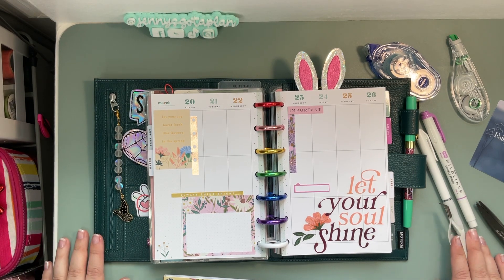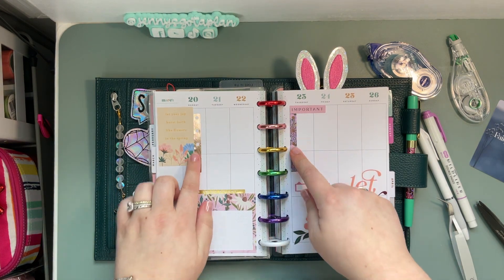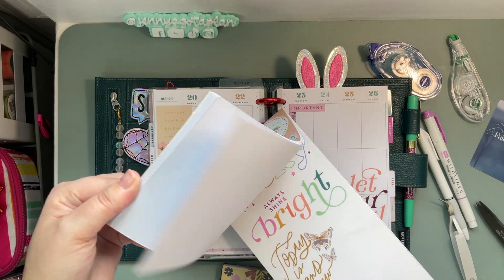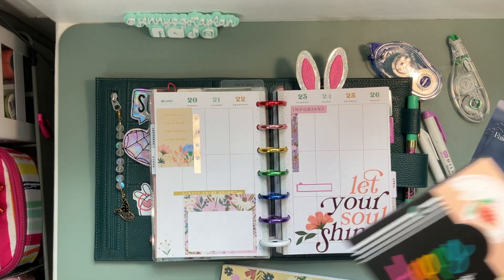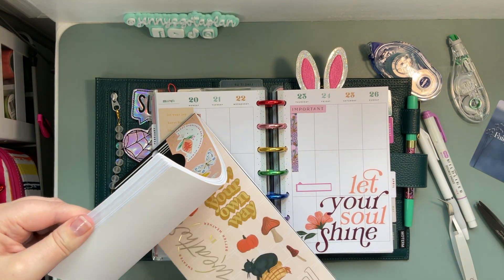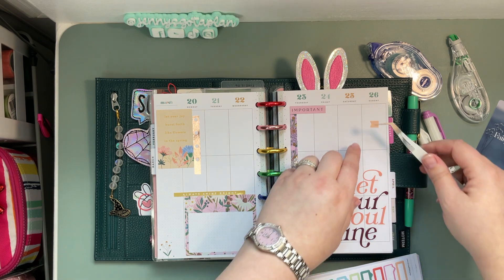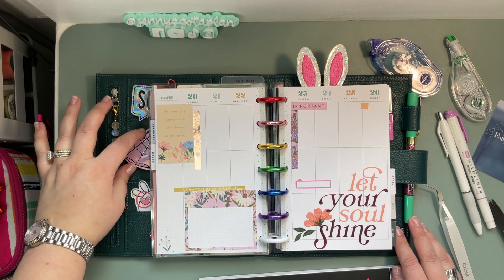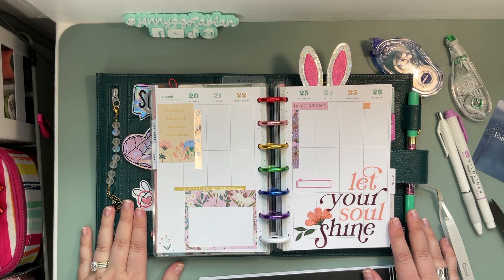Plan With Me | In My Mini Happy Planner | March 20-26, 2023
I honestly can't believe I forgot to push record. I mean, it is on brand for me, but still. 😂 This spread is pretty and spring-y. I love it!

My Mini Happy Planner stays on my kitchen counter. I plan the top 2 or 3 things I want to get done around my house. I love being able to see it during the day so I stay on track.

JoJoApplePrints sticker shop

Check out all that Rose Colored Daze offers here: Shop all things Rose Colored Daze, including date covers and raised foil washi tape

White Floral Boot

Tabs at top of my planner
Pen Holder, 2 piece set
Mat on desk
Cricut tweezers
Cricut paper trimmer